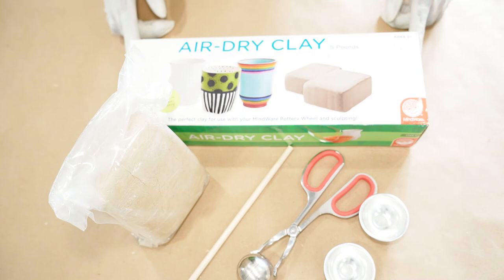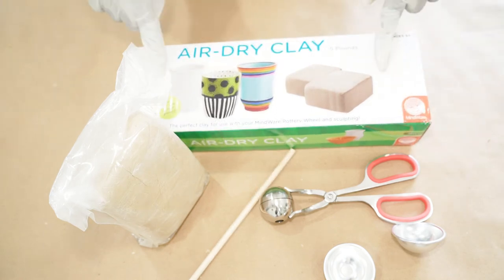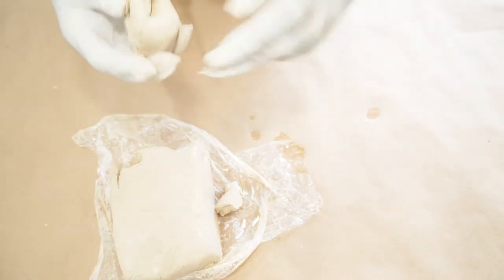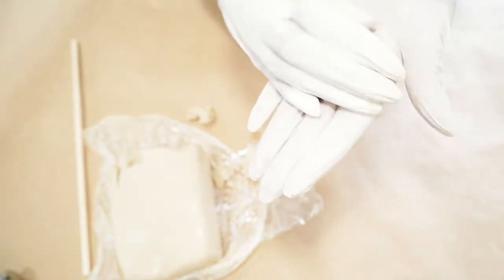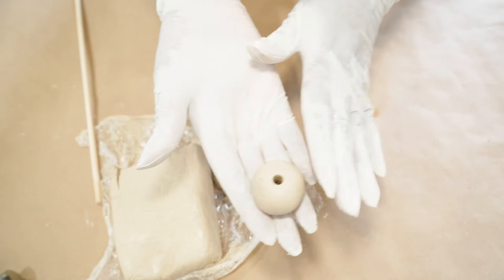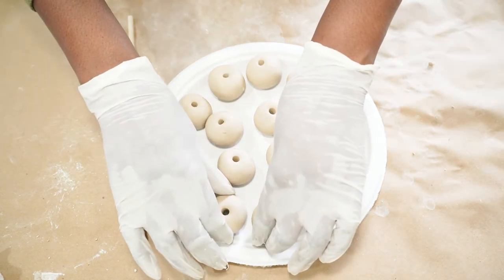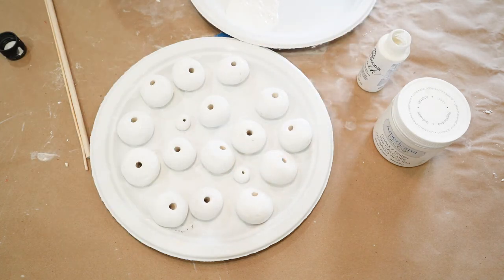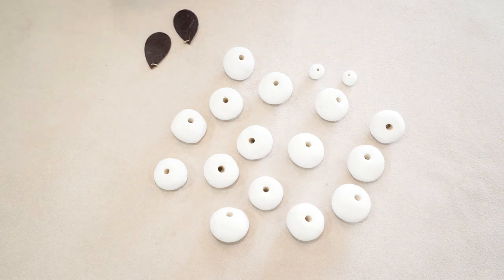Pottery Barn Inspired Dupe || Handmade Clay Bead Garland Dupe || Look For Less Dupe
Hi Guys, I'm so glad your here!! In today's video: Pottery Barn Inspired Dupe || Handmade Clay Bead Garland  Dupe || Look For Less Dupe
Air Dry Clay
Jute Cord
Leather Tear Drops

Fire TV Stick 4K with Alexa Voice Remote
Epson EcoTank ET-4760 All-in-One Printer